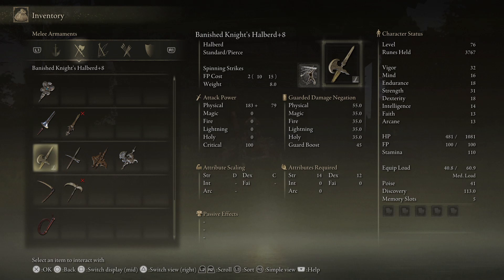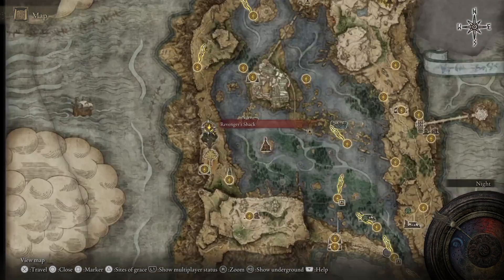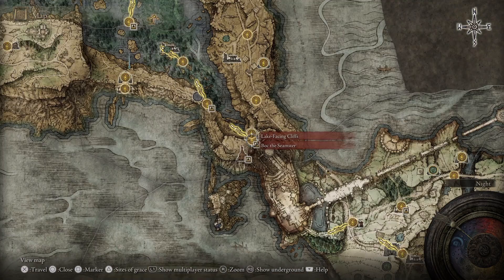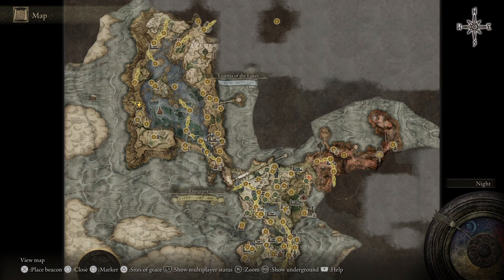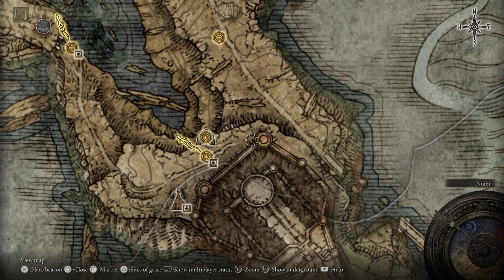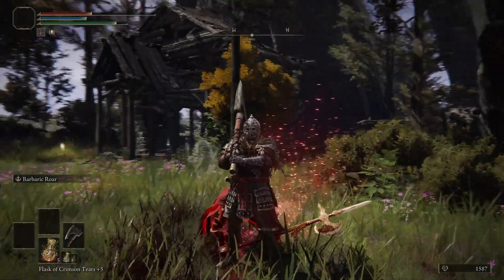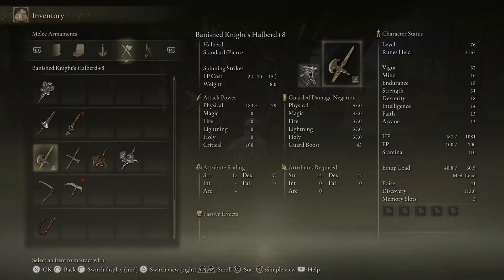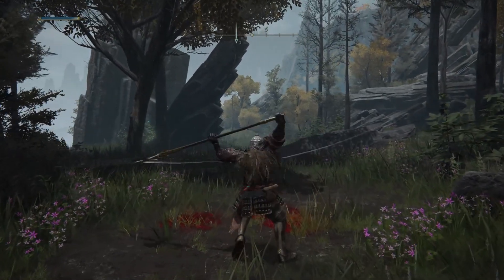How to get BANISHED KNIGHT'S HALBERD +8 in Elden Ring - Map Location - Special Weapon - Edgar